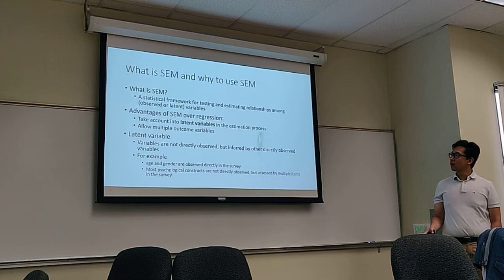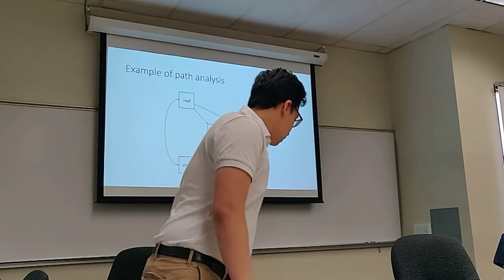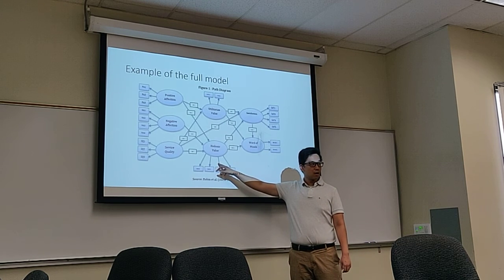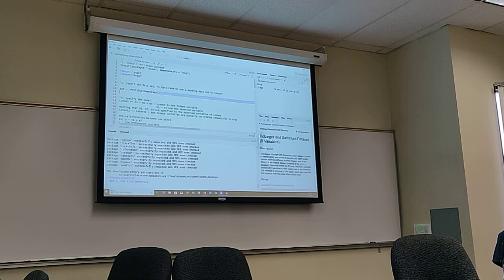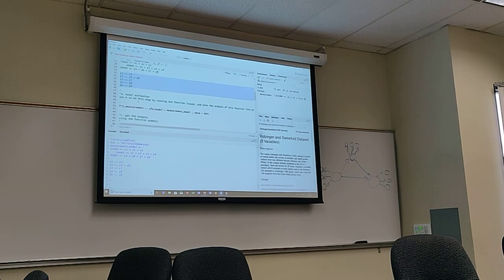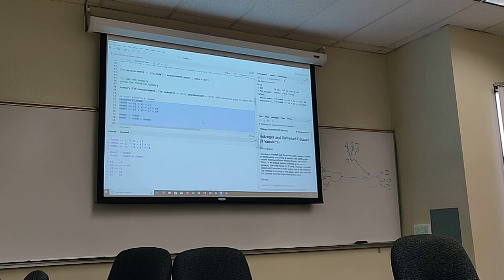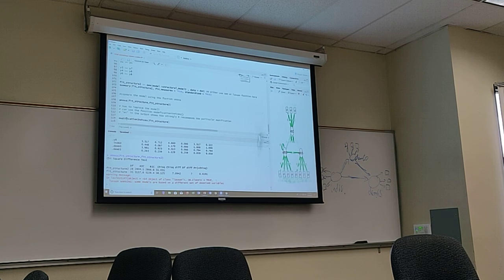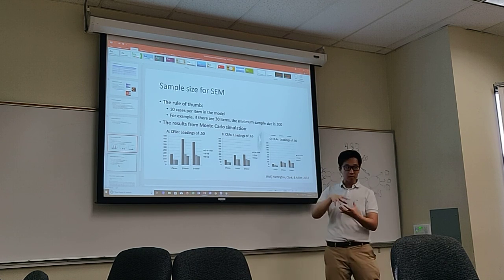Structrual Equation Modeling Workshop